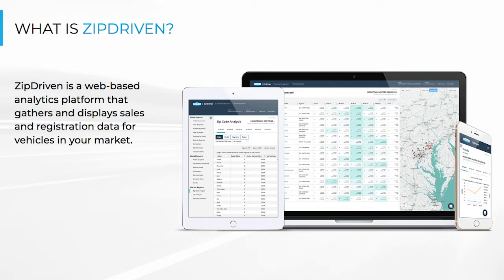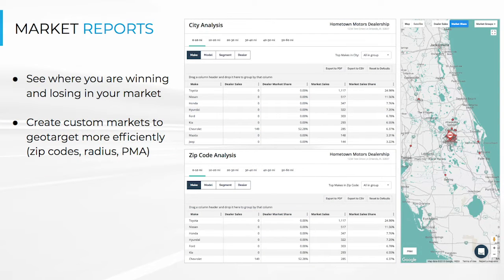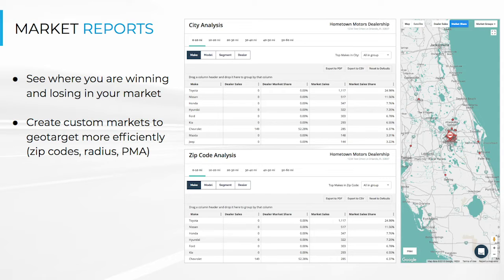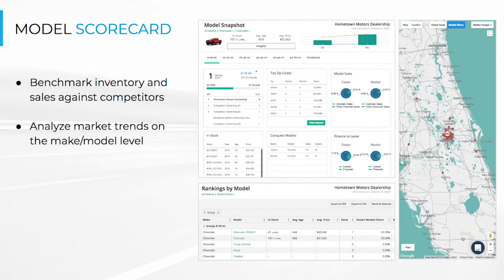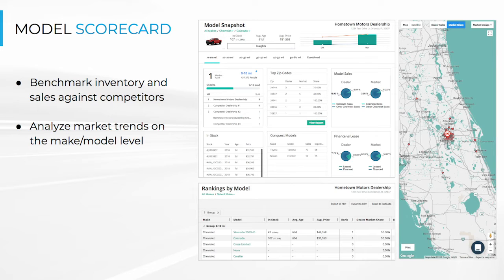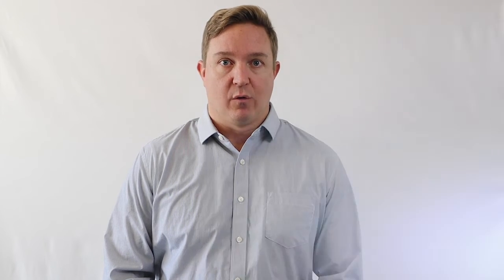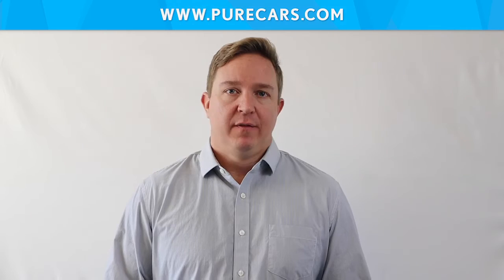3 Things Dealers Need to Know About ZipDriven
PureCars Product Specialist Travis Tarver walks through three of the key features that make ZipDriven a valuable conquesting and market analysis tool for dealerships.

Production Crew: Duane Clifford, Robby White, Nur Chernnet, Ryan Lucas